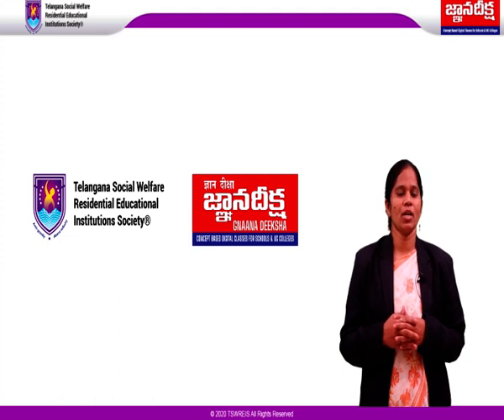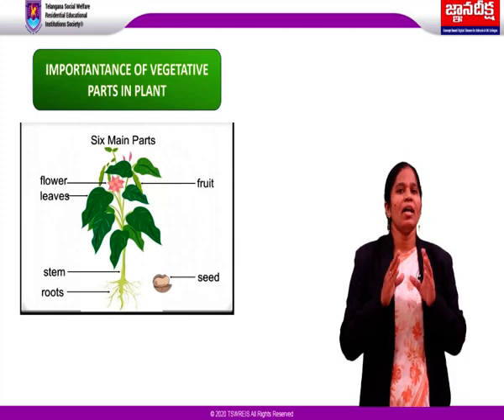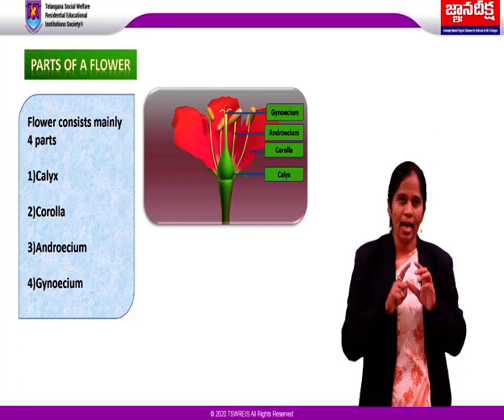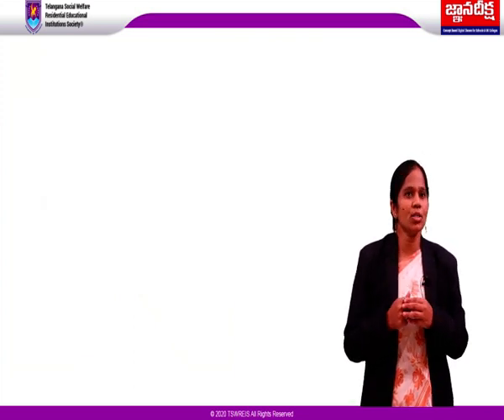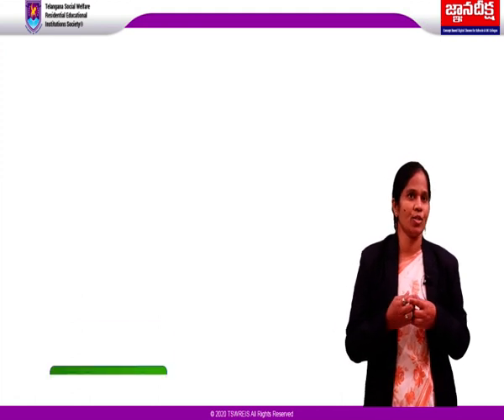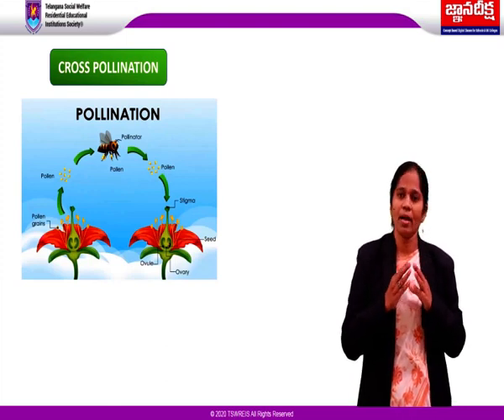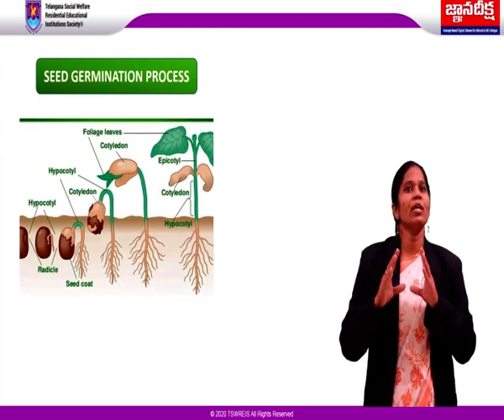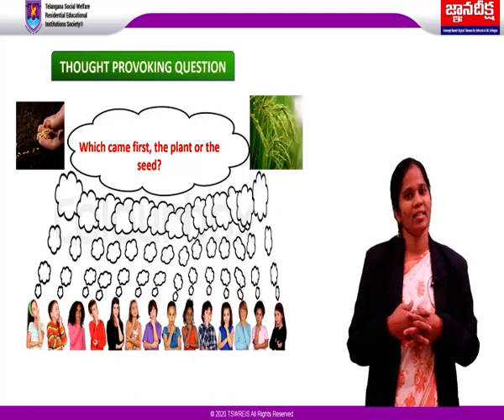TSWREIS -GNANA DEEKSHA -PHASE 2(DD)|| BIO SCIENCE- ROLE OF A FLOWER ||6th - 10th|| Saleemabi PGT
Gnana Deeksha is a digital platform where students get to learn several concepts from home during COVID - 19 Pandemic. Mrs. Saleemabi Shaik is a PGT in Bio Science at TSWRS RK Puram (G), Hyderabad taught about the Role of a flower in plant life for 6th to 10th standard students.
These lectures were recorded with the technical partner